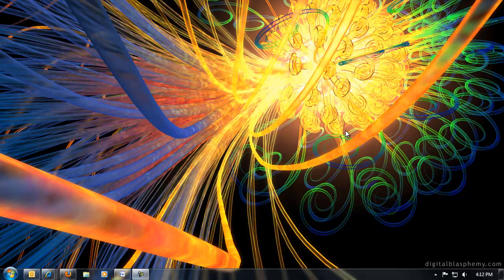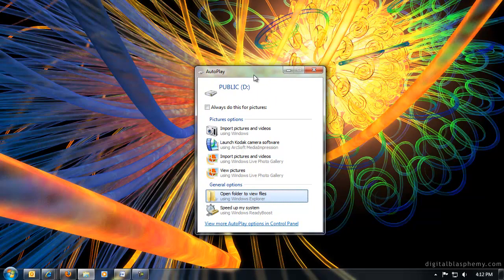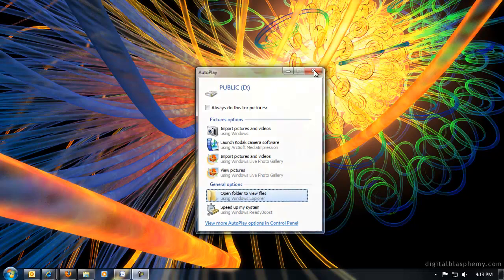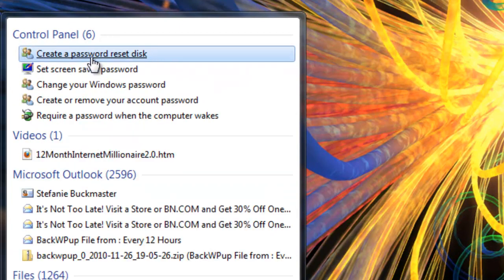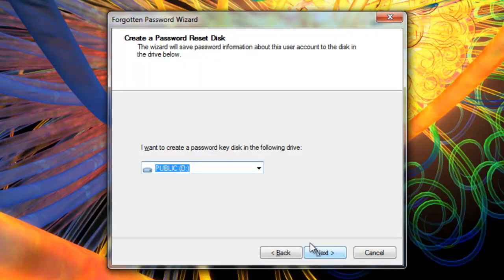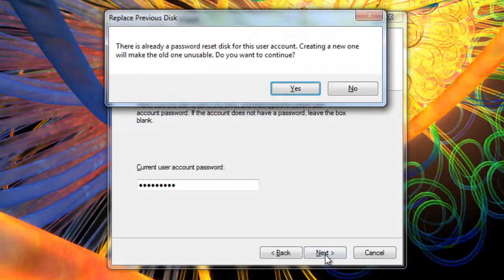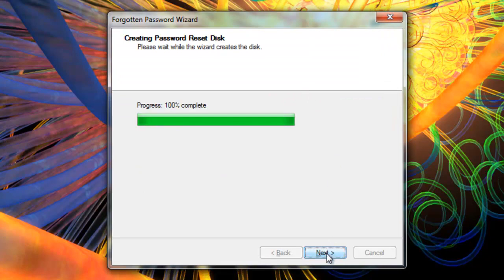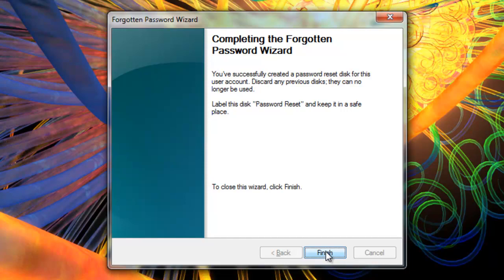Creating YOUR Windows 7 Password Reset Disk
So easy to do, and so often overlooked... This little video will step you through the creation of YOUR own Windows 7 / Windows Vista Password Reset Disk.  I will be using a USB thumb drive for my password reset disk, but you should be able to use your floppy drive and a floppy disk to complete this brief, but highly valuable, exercise!